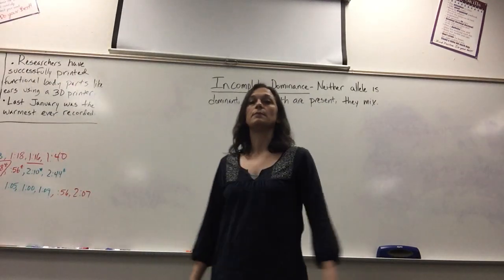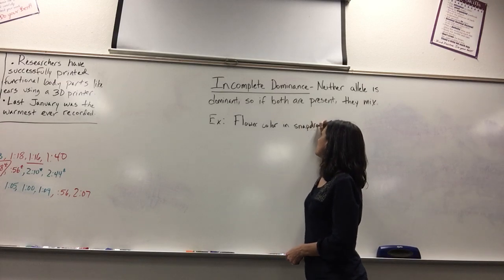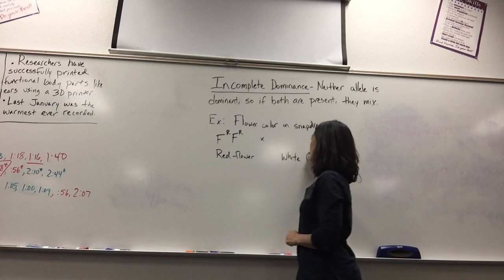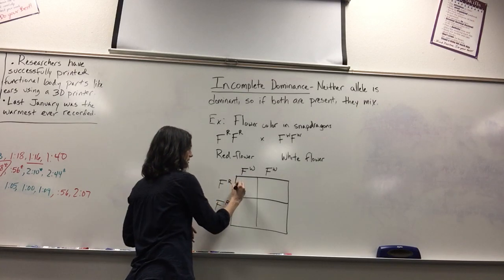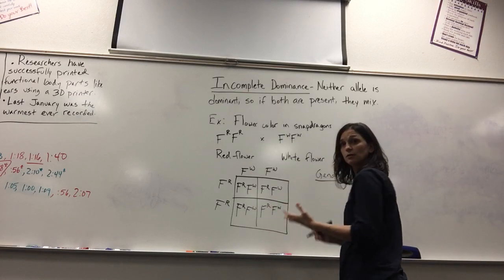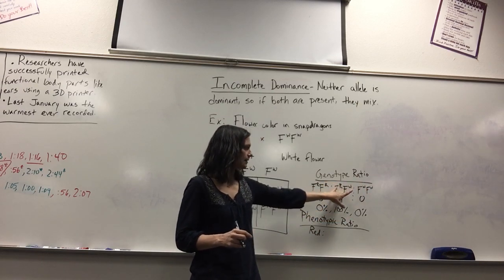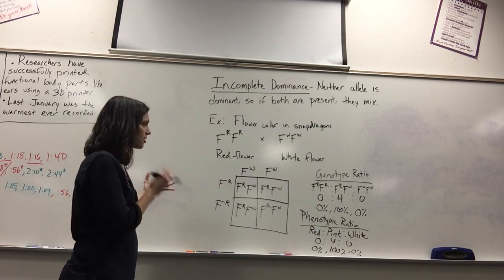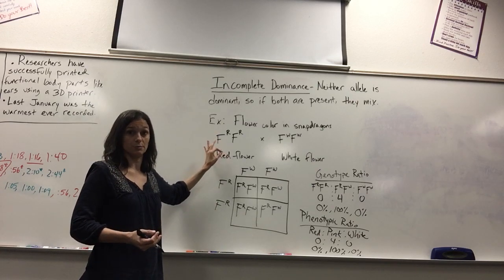Incomplete Dominance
This is a quick tutorial on drawing a Punnett square for traits showing incomplete dominance.